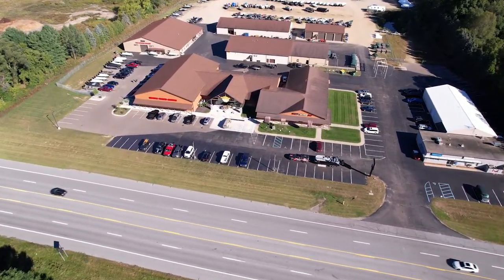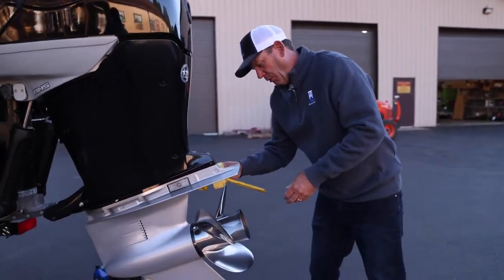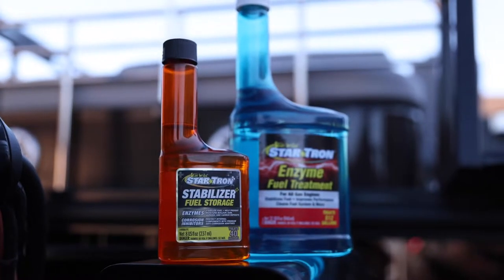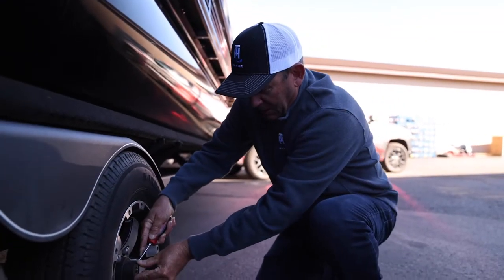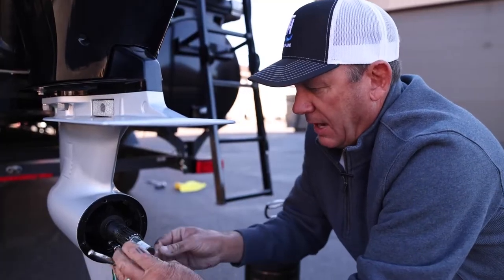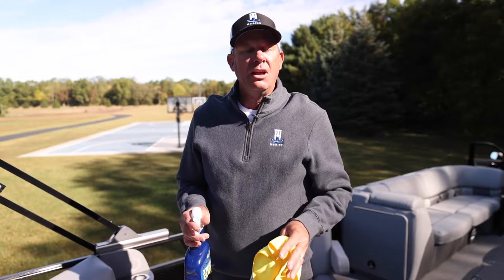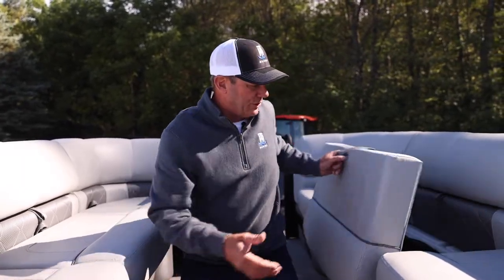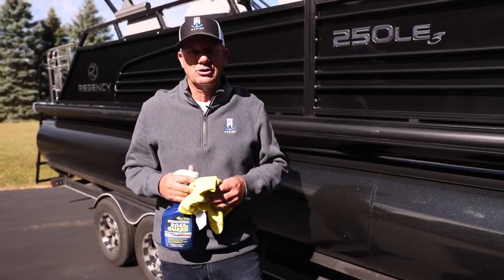How to Winterize Your Boat: An overview from KVD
Winterizing your boat is a must for anyone that leaves their boat sitting for extended periods. Still, it is especially important for those that live in an area that experiences below-freezing temperatures. As a Michigan native, Kevin VanDam runs through his checklist for winterizing his boats. In this case, he is preparing his pontoon boat for storage, but the process is similar no matter what boat you are storing.

VanDam shows us his process for boat storage, from winterizing his outboard motor to cleaning his boat seats. Winterizing your boat is a simple process and should be done every year; following this will keep your boat in showroom condition for years to come.